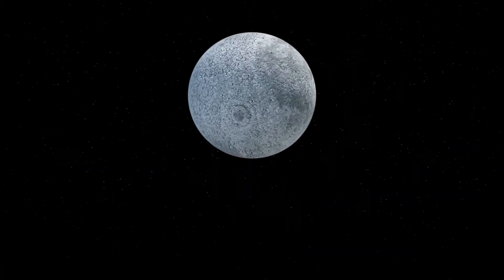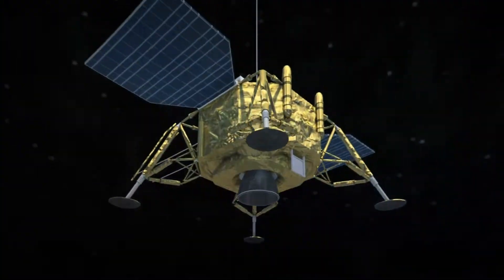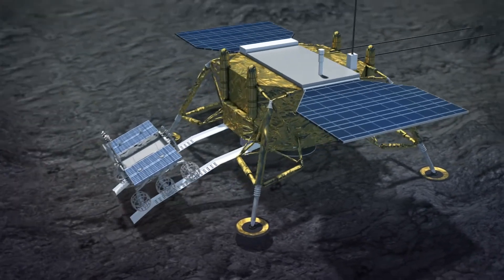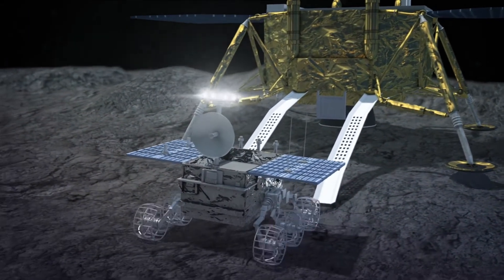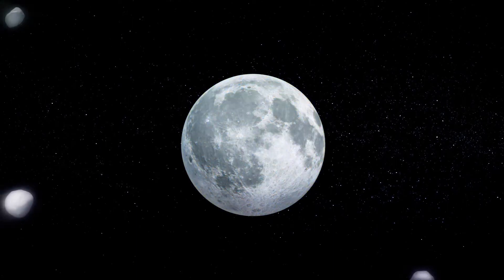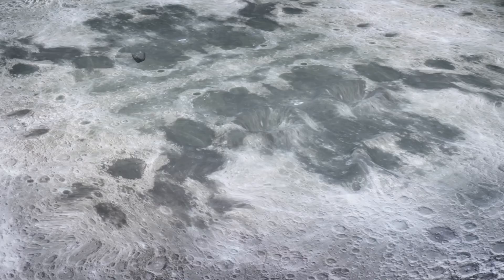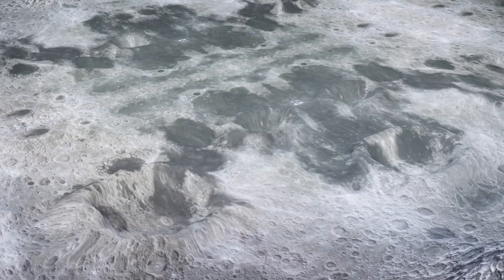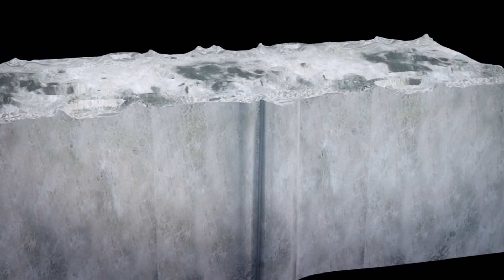Chang'e 4 probe reveals what's underneath the far side of the moon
China's Chang'e 4 lunar mission has provided a glimpse into what lies beneath the far side of the moon.

On January 3, 2019, the Chang'e 4 lunar probe landed on the floor of the Von Karman crater, on the moon's south pole. CNN reports that several hours after touchdown, the Chang'e 4 deployed the Yutu-2 to roam and explore the surface.

According to a paper published in Science Advances, the rover used its Lunar Penetrating Radar to send radio signals to the lunar subsurface, up to a depth of 40 meters.

Paper author Li Chunlai says this is three times the depth that the Chang'e 3, China's previous mission, was able to measure.

After combining the radar image with tomographic data and quantitative analysis, researchers found that the subsurface was made primarily of highly porous, granular material, embedded with boulders of different sizes.

According to CNN, this is likely due to the moon being frequently hit by meteors and other space debris during the early days of the solar system.

When an object strikes the moon, the impact ejects a wave of material. The cratered surface becomes the top layer over time, with layers of boulder and fine debris buried beneath.

Researchers say the findings could shed more light on the geological evolution of the moon's dark side. And as Yutu-2 continues to explore the area, the team is also looking into the possibility of returning samples to Earth.

RUNDOWN SHOWS:
1. Chang'e 4 landing on the moon's far side
2. Deployment of Yutu-2 rover
3. Yutu-2 rover using lunar penetrating radar on moon's subsurface
4. Radar penetrating three times the depth compared to Chang'e 3
5. Subsurface consisting of larger rocks embedded in porous material
6. Layers resulted from frequent impacts on moon surface

VOICEOVER (in English):
"On January 3, 2019, the Chang'e 4 lunar probe landed on the floor of the Von Karman crater, on the moon's south pole."

"CNN reports that several hours after touchdown, the Chang'e 4 deployed the Yutu-2 to roam and explore the surface."